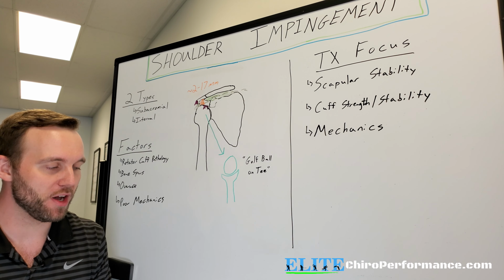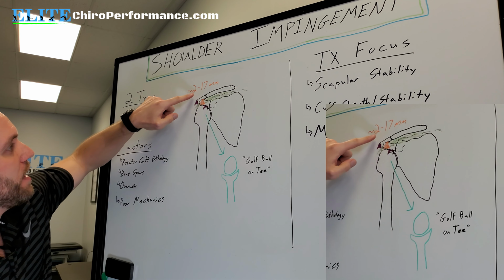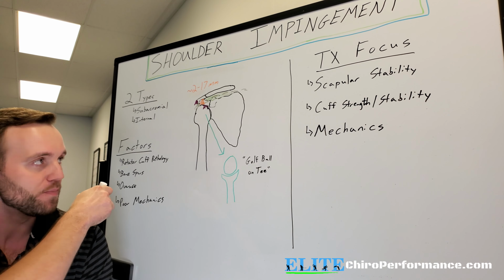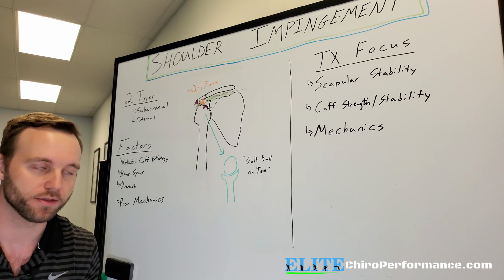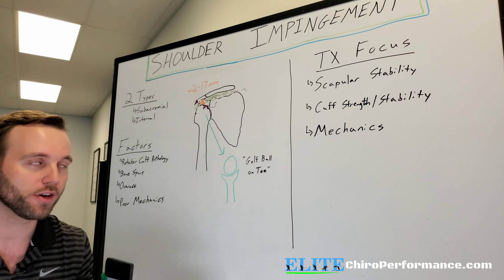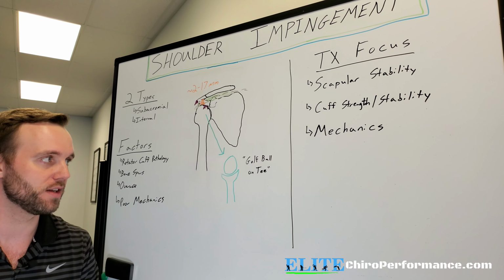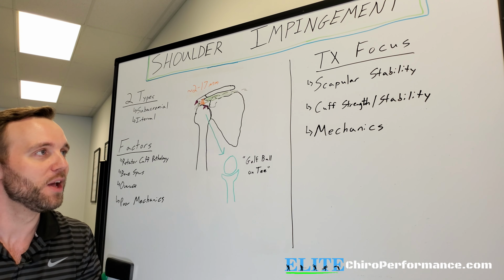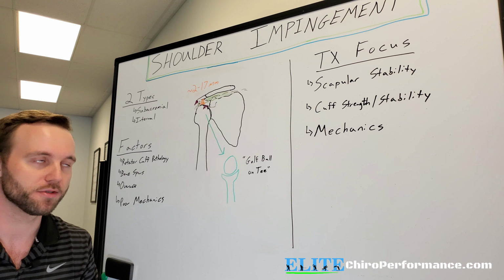What Is Shoulder Impingement | Whiteboard Wisdom | Chesterfield Chiropractor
𝗪𝐡𝐚𝐭 𝐈𝐬 𝐒𝐡𝐨𝐮𝐥𝐝𝐞𝐫 𝐈𝐦𝐩𝐢𝐧𝐠𝐞𝐦𝐞𝐧𝐭?⁣
Shoulder impingement is a type of shoulder problem resulting in difficulty or the inability to elevate the arm without pain.  The pain is often felt in either the front, side, or top of the shoulder.⁣
We look at shoulder impingement as more of a functional diagnosis rather than a clinical diagnosis.  In other words, we start to "impinge" after we have irritated or injured something in the shoulder.⁣
In this video, we highlight that rotator cuff pathology and/or bony problems (bone spurs) may be creating pain and thus altering how we lift the arm.⁣
We find that focusing on strengthening the scapular muscles as well as the rotator cuff is key.  In addition, teaching the patient how to utilize their arm in space by using these muscles is crucial to limit future problems.⁣

Thank you for tuning in to our channel!  Elite Chiropractic and Performance is a chiropractic and rehab clinic located in Chesterfield, MO.  As your Chesterfield Chiropractor, We aim to provide valuable content to improve the way we move and function in life.  This channel serves as a direct resource for our patients to review the concepts that we cover during their visits.